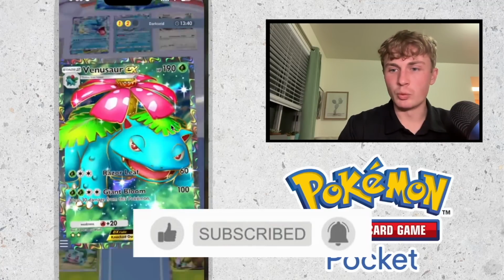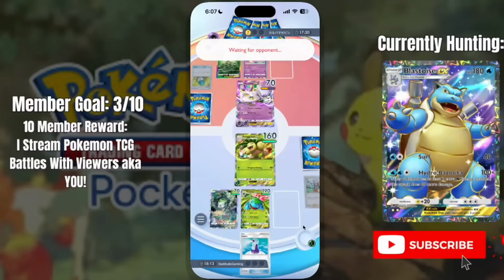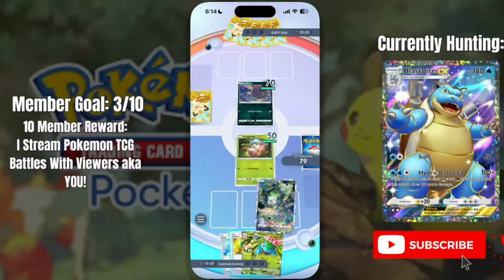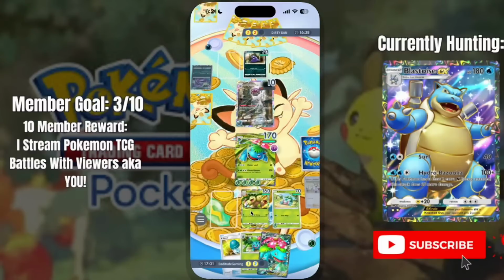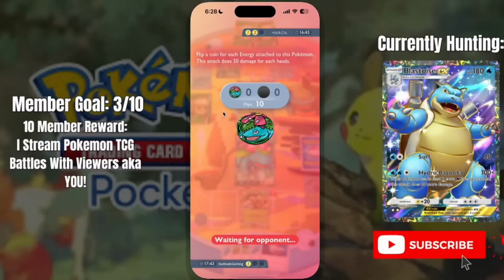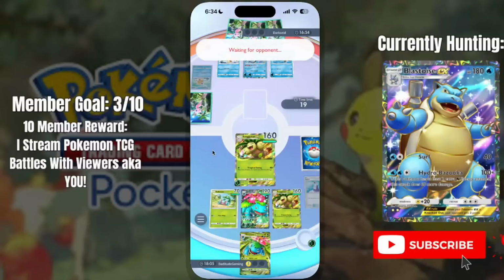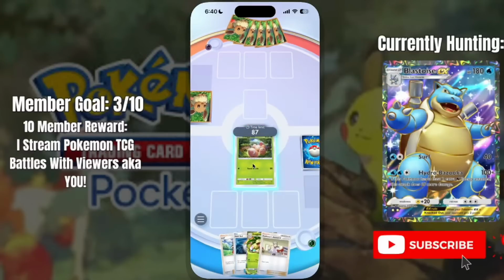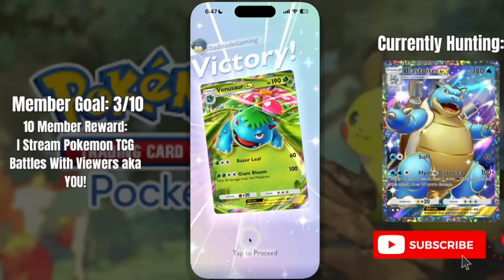This Deck OUTLASTS EVERYTHING In Pokemon TCG Pocket!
This is the BEST Venasaur EX Deck in Pokemon TCG Pocket. This deck is bulky and flexible with the combination of Venasaur EX and Exeggutor EX. Take down some of the top meta contenders with this fun and unique deck build focused on healing.